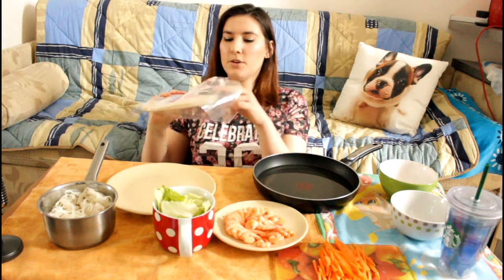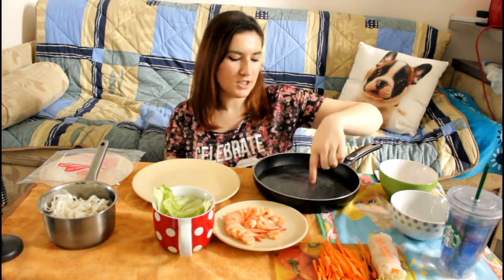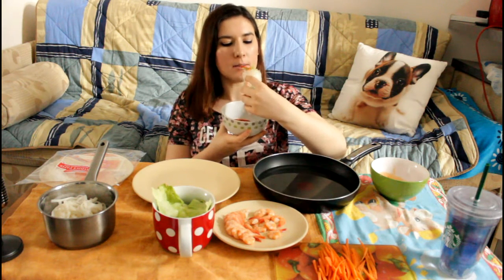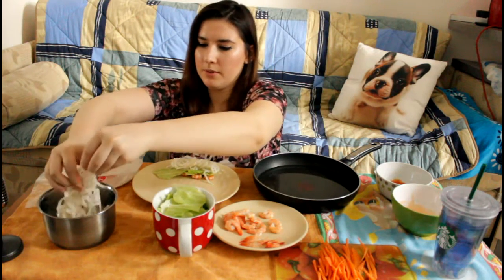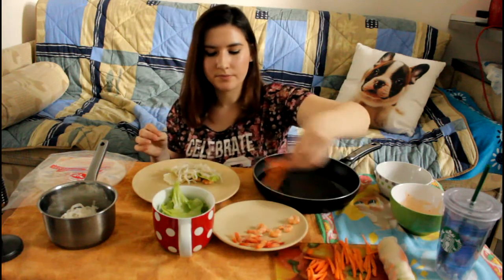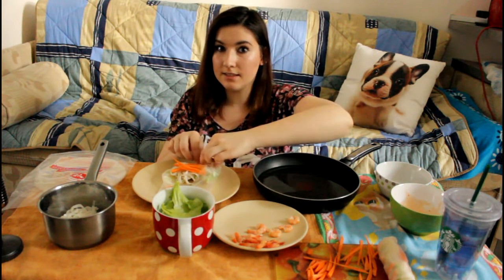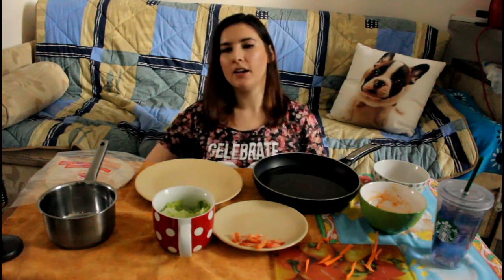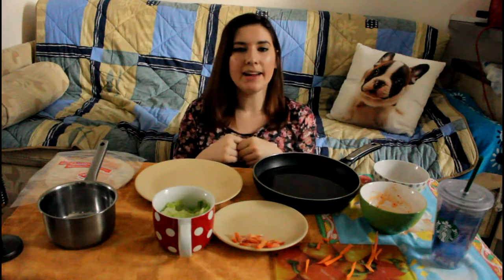Vietnamese Spring Rolls Mukbang | 춘권 먹방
Hey guys!
I'm back with another mukbang, this time eating spring rolls! This was my VERY first try ever making these, and I think for a first try it wasn't TOO bad :D
They tasted absolutely amazing, and if you're like me and still haven't tried them I really reccomend you do! It's really fun to wrap them haha.
And also let me know what you'd like to see me eat next!